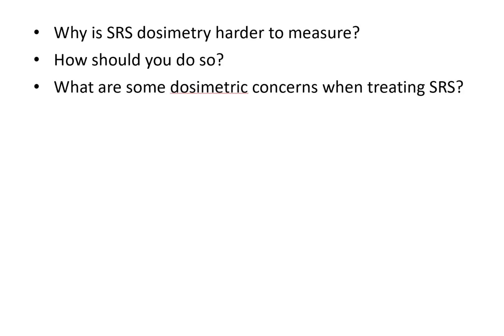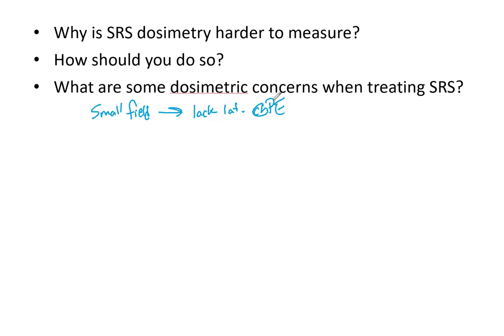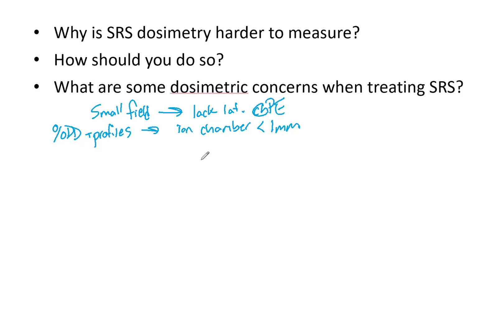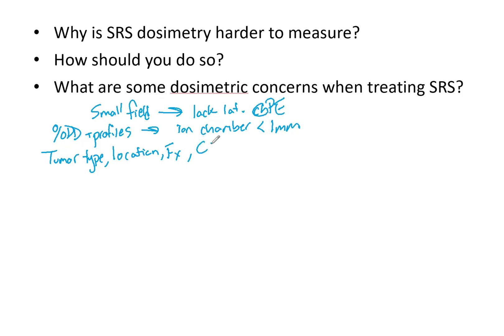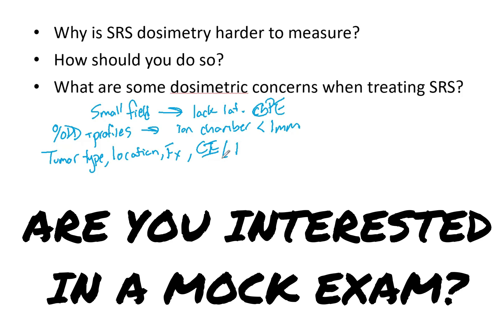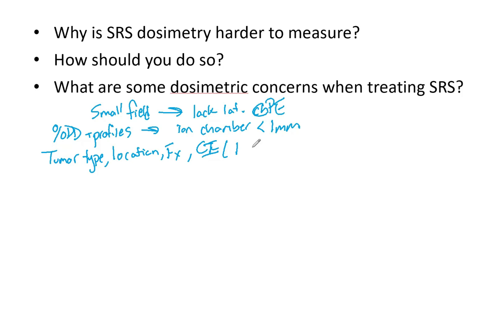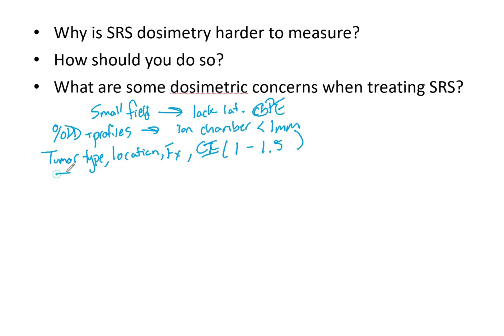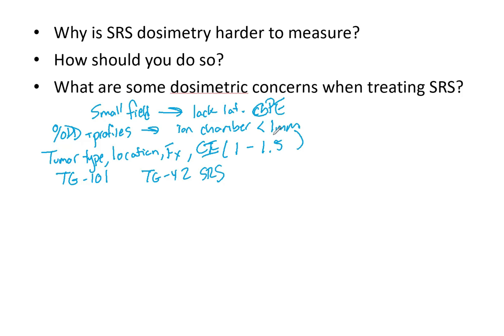SRS QA ABR Part 3 Medical Physics Exam Prep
It is a major responsibility of a physicist to prepare a SRS program.  This means understanding the limitations of QA and measurement techniques.  Use this as a start to dive deeper into what makes a SRS program and successful QA program.